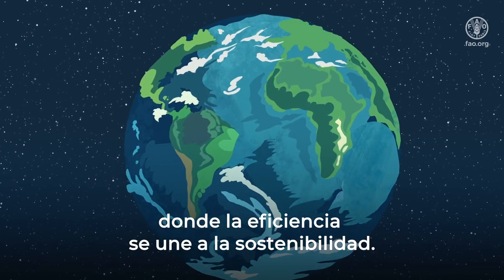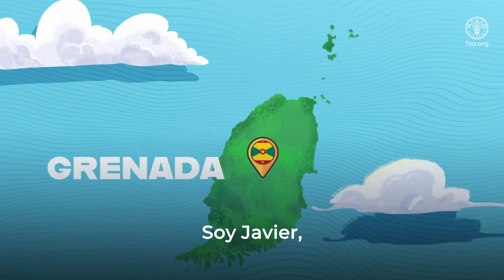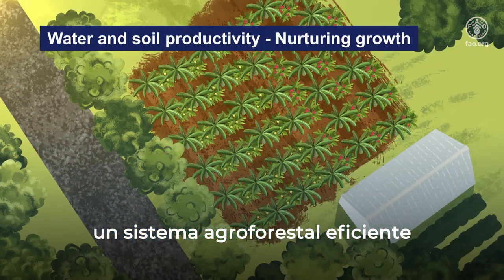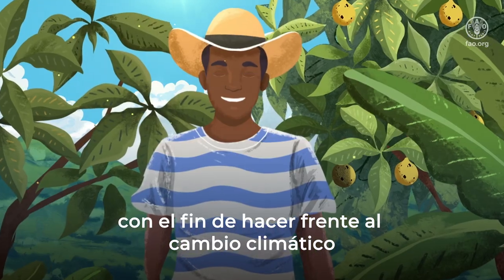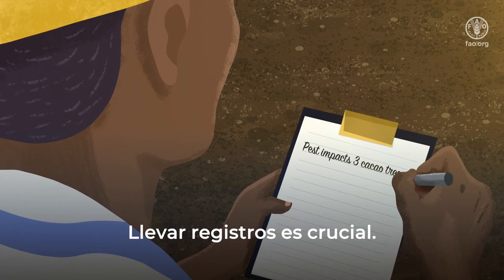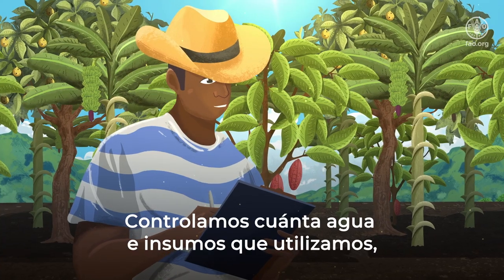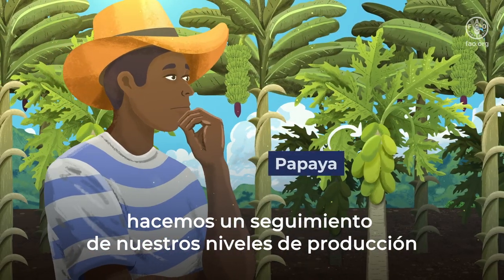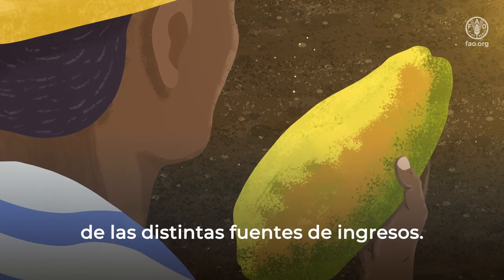WEF nexus: Water and Soil Productivity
Javier, in his early 50s, symbolizes the wisdom and experience of Grenadian farmers he utilizes an agroforestry system to cultivate nutmeg, cacao, cinnamon, clove, banana, papaya, and soursop in addition to timber species.